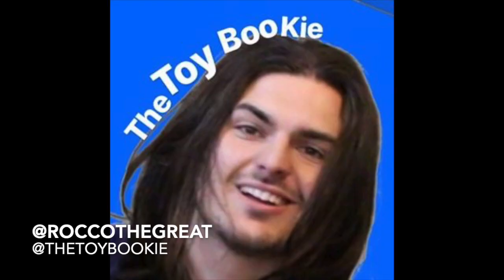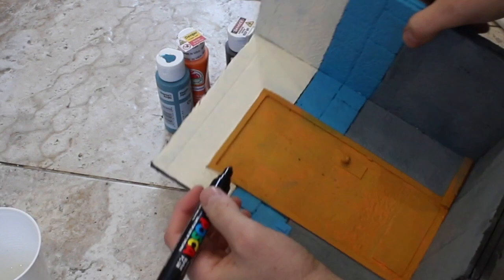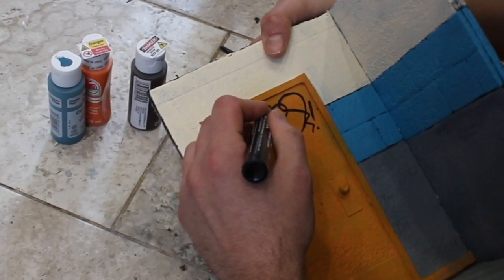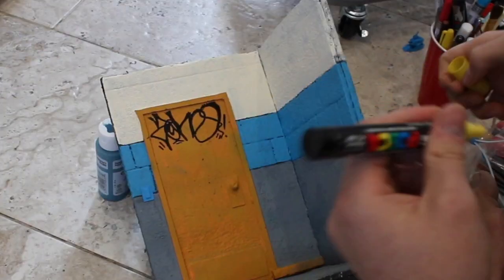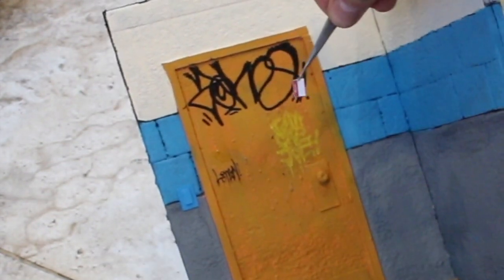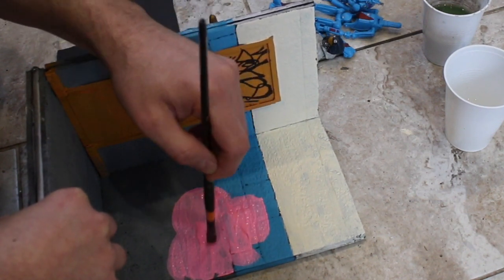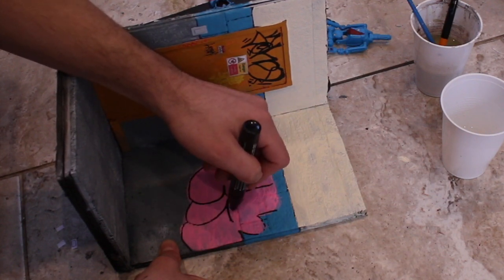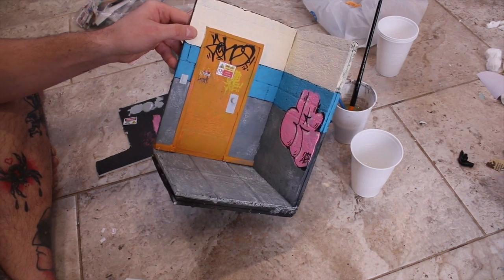How To Add Graffiti To Your Diorama (Without An Airbrush) Tutorial